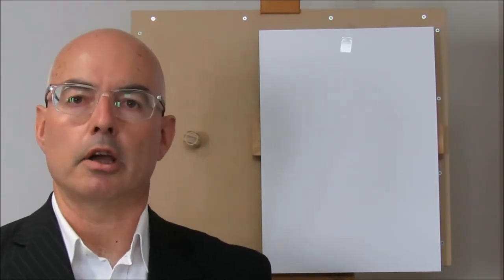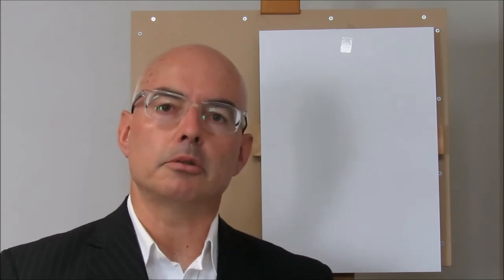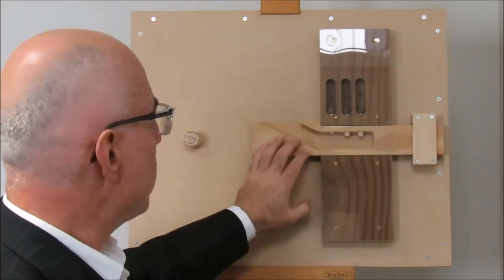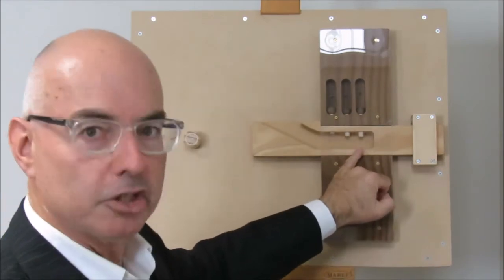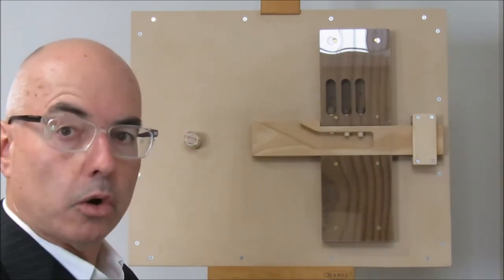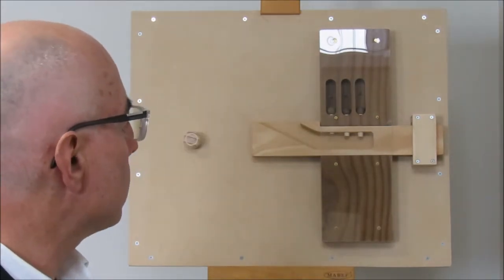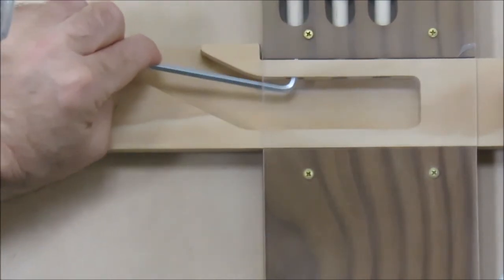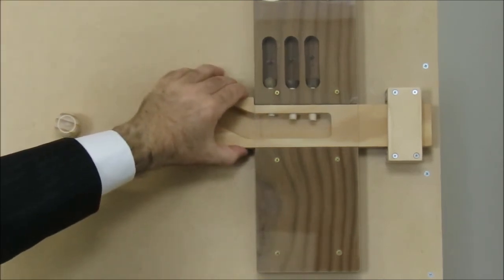[40] Sargon of Akkad's lock - with thanks to my dad